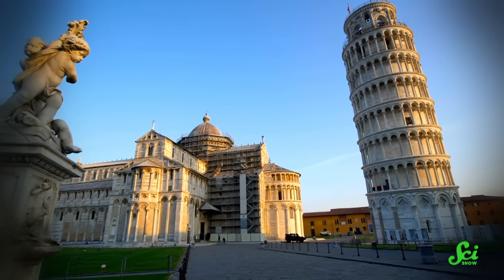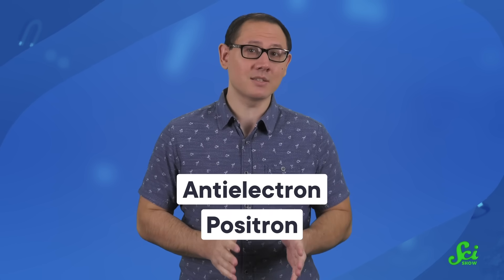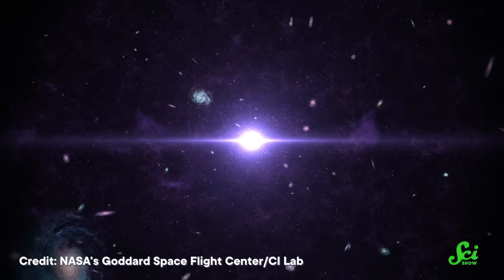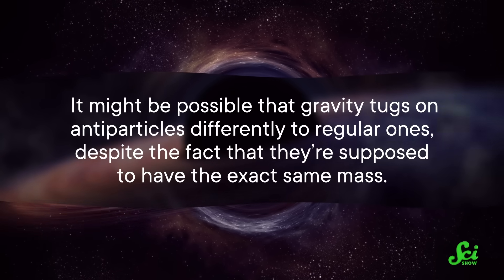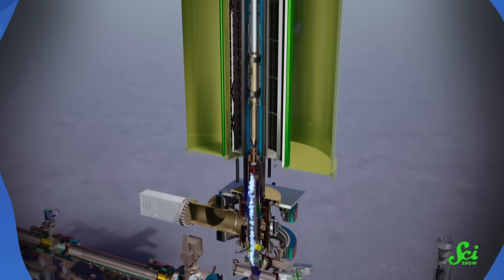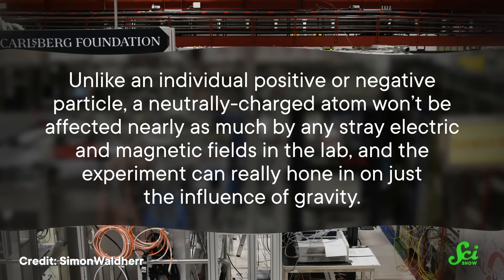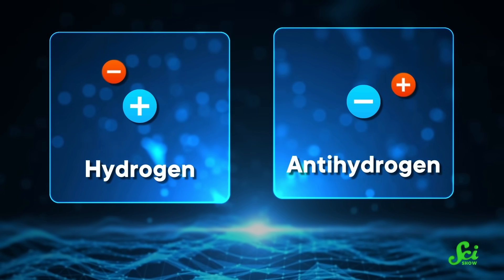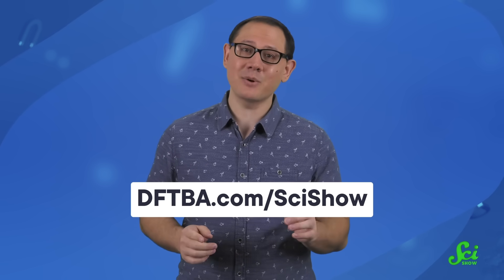Does Antimatter Fall?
In September 2023, a group of scientists from CERN published the first results from the ALPHA-g experiment, which seeks to figure out how antimatter responds to the force of gravity. Does it fall like regular matter? Does it not interact with gravity at all? Or does it fall UP?

IMAGES